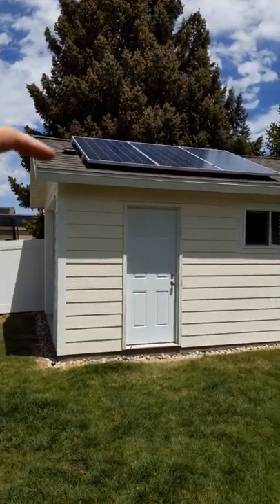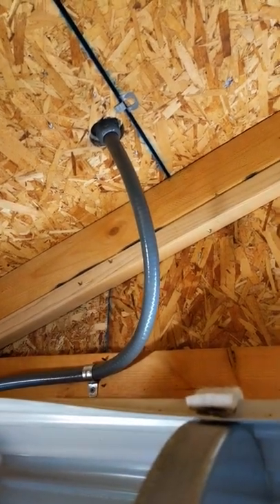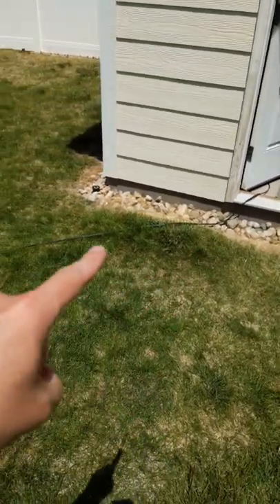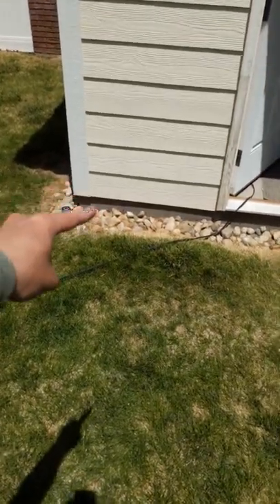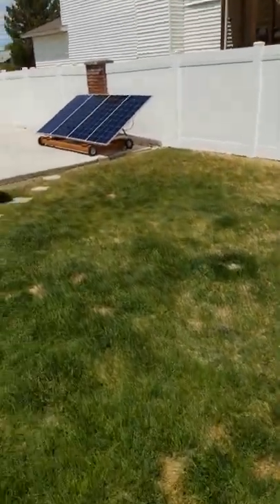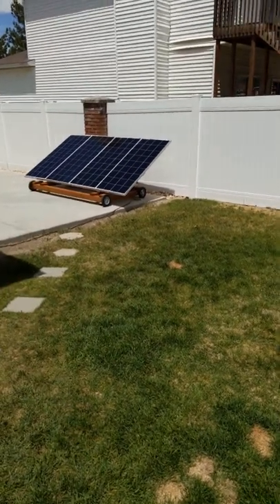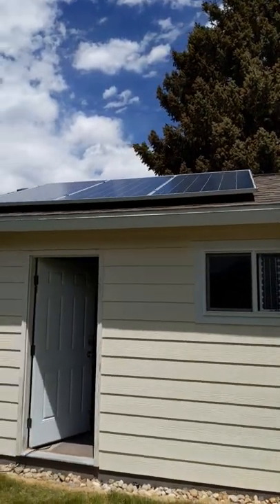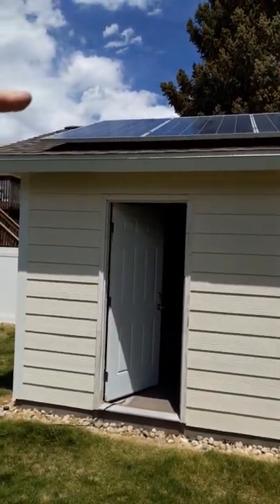1000w DIY Solar Panel Install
Just finished mounting my 1000w solar array using uni-strut bars and solar panel brackets. Full video to come soon on the channel! I just finished this so I wanted to show you guys the project is completed.